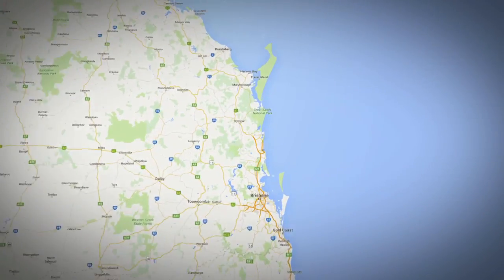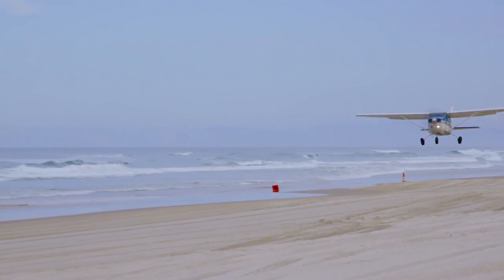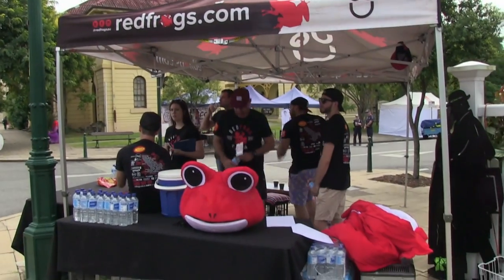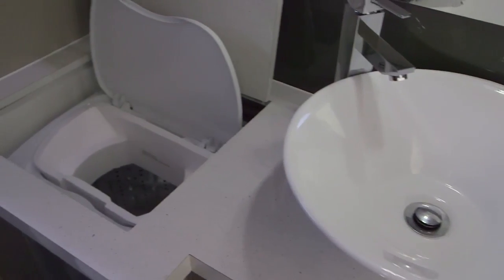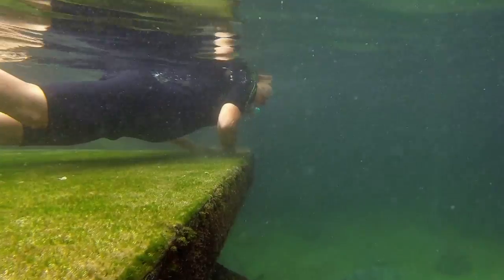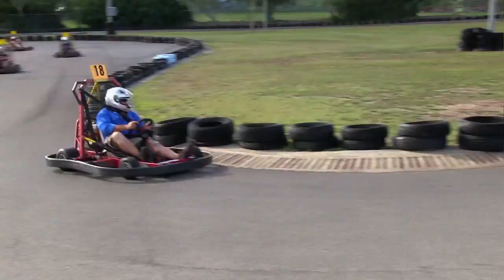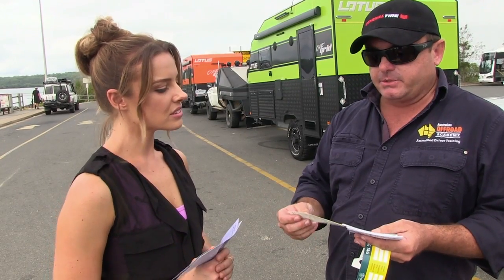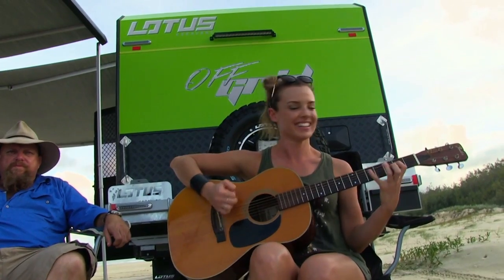Whats Up Downunder! Season7E11 Full Episode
More QLD, starting with a bit of Hervey Bay then off to Fraser Island!